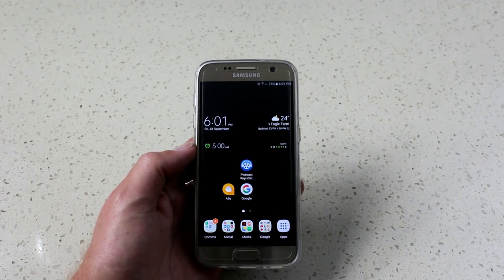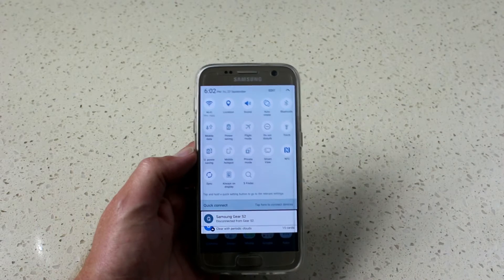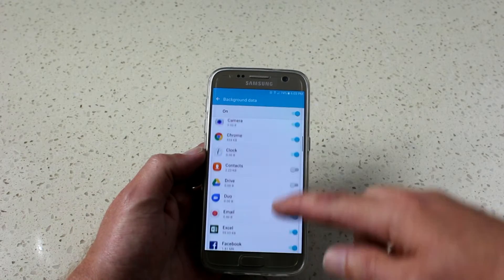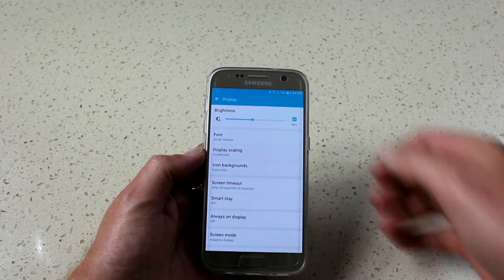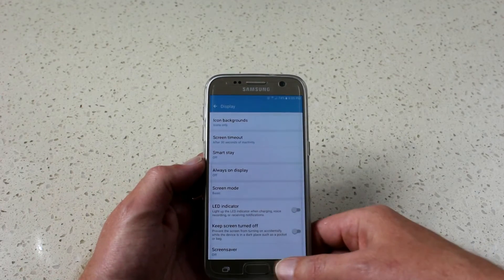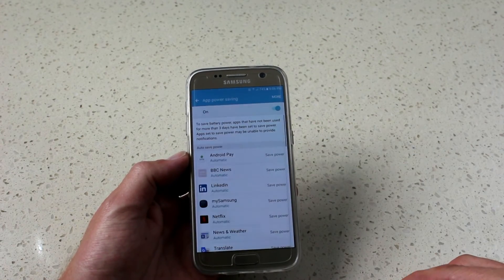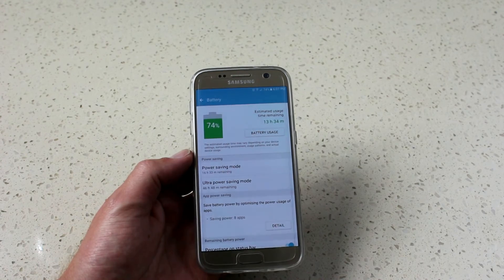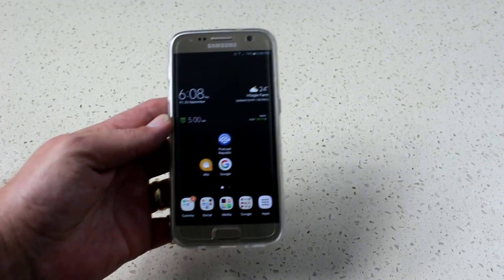How To Save Battery on Android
Hi everyone this is my How to Save Battery on Android Video, although there are other tips that the ones i point out in this video these are the ones i find most useful.

Running out of battery life can be one of the most annoying situations, especially when we cant seem to live without our beloved devices.